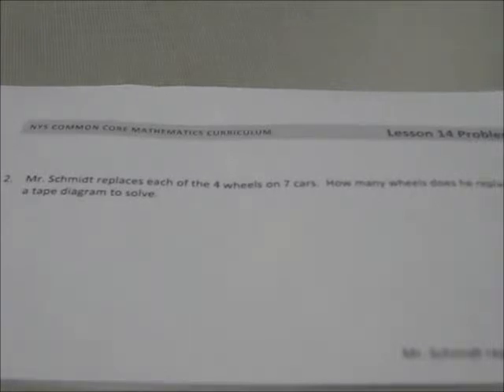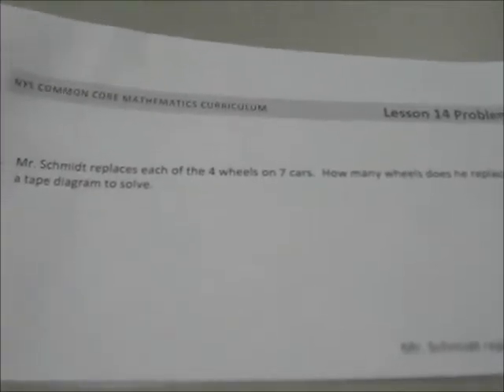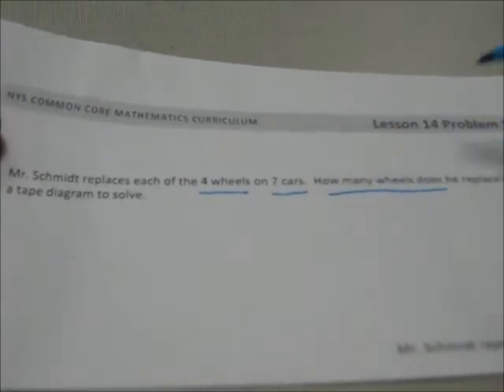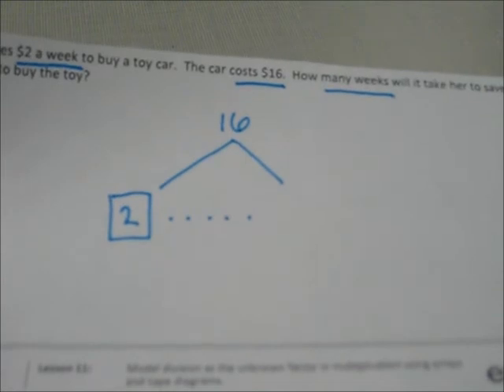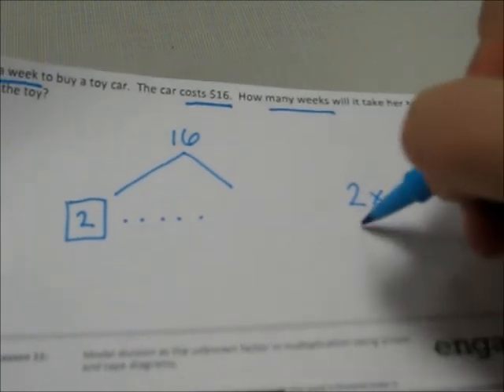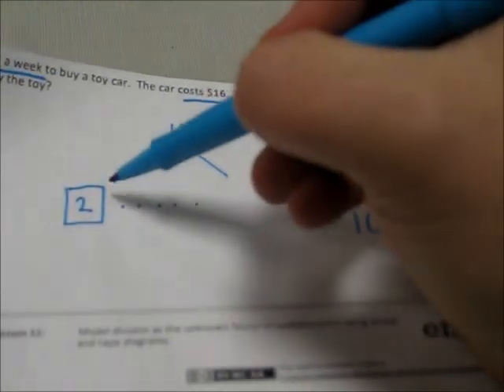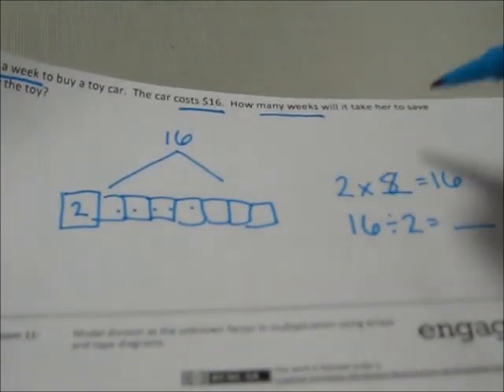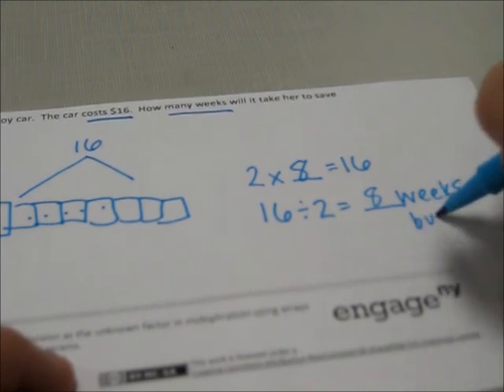Tape Diagram Examples video - 3rd grade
Make sure you watch the Parts of a Tape Diagram first (:

This video shows some example problems and the tape diagrams we could make to help us decide what number sentence would be helpful to use to solve the problem.